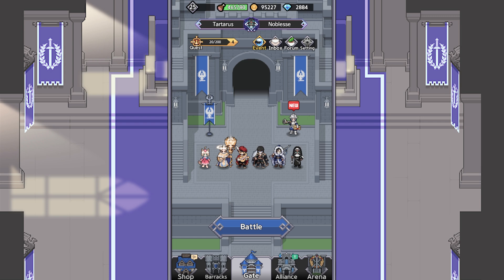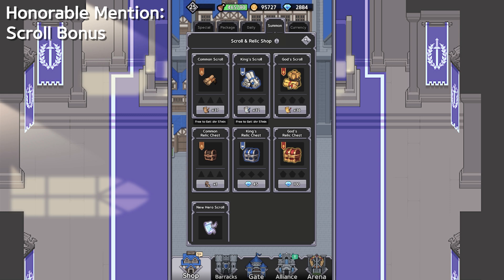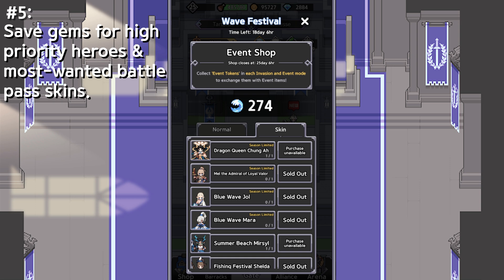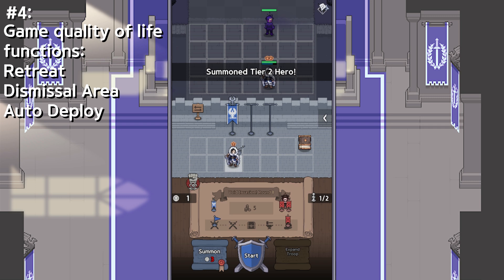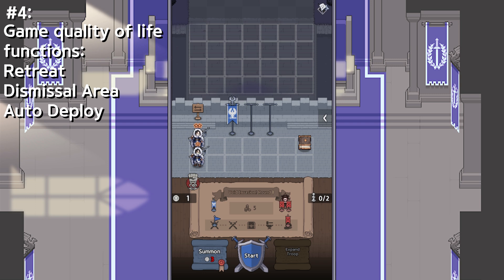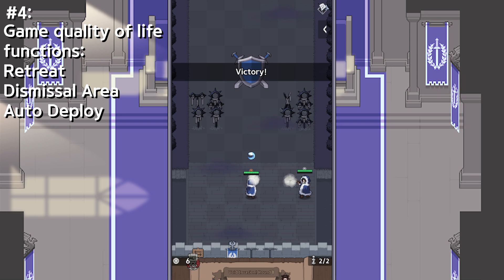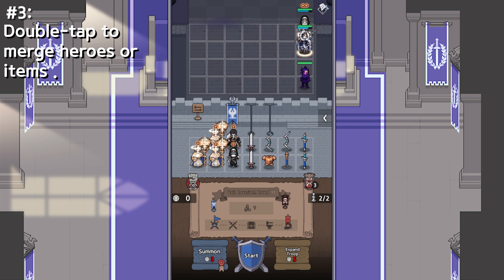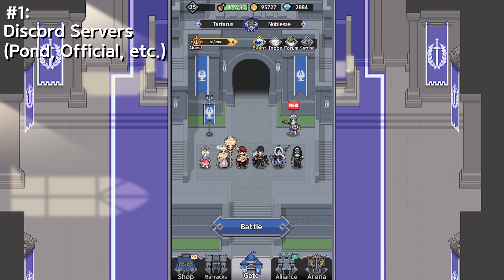5 Things I WISH I KNEW as a beginner in King God Castle | KGC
I tell you 5 things I wish I knew when I started out as a beginner! Watch this video to know what I didn't!

▼ Credits:
Game Developer: AWESOMEPIECE